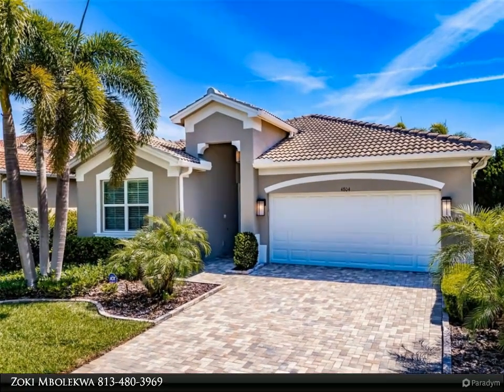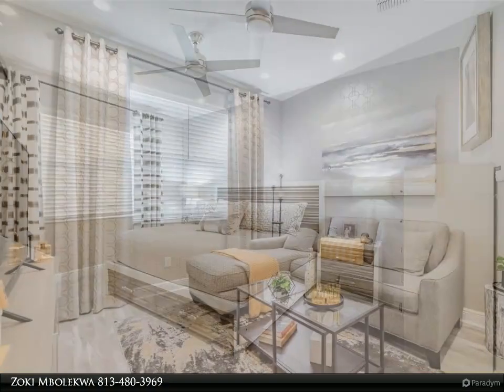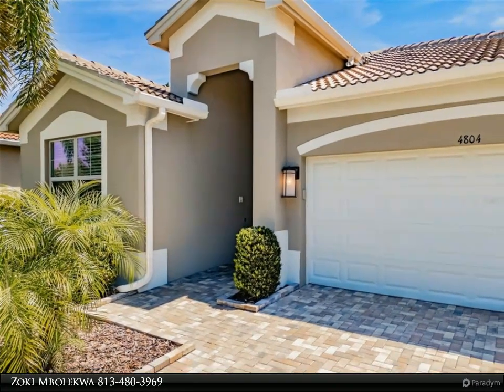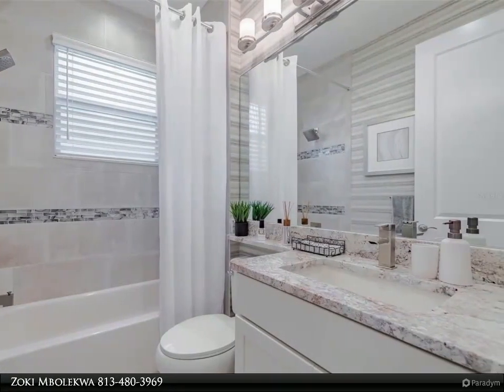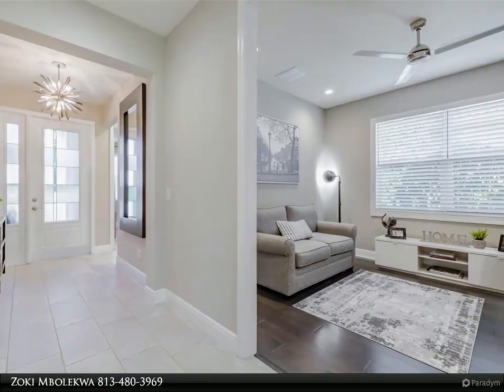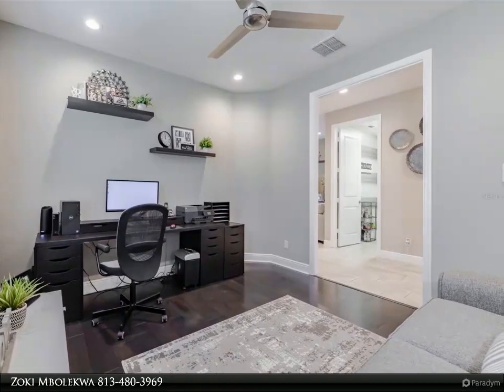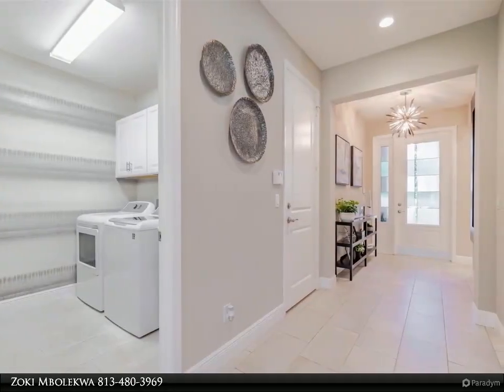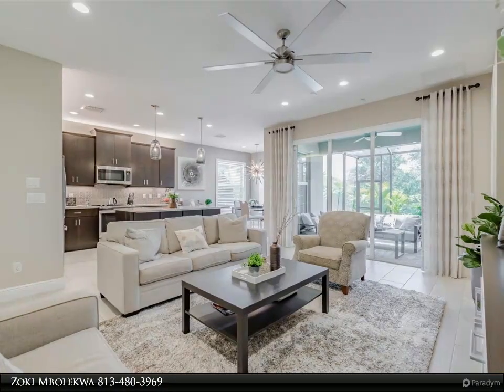4804 GRAND BANKS DRIVE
Stunning! Exceptional! Fully furnished. This is the singular MADRID floorplan in Valencia Lakes. Built in 2018 by GL Homes as a model home to market their next community. The bar was set extremely high, and it truly is an amazing house with an abundance of upgrades. So, imagine living in the newest model in Valencia Lakes, Tampa Bay’s premier 55+ Active Adult Community. With 1,615SF under a/c, this MADRID offers 2 bedrooms, an Office/Den, an open floorplan featuring the Great Room, Dining Room, and Kitchen, and a wonderful Lanai/Screen-room overlooking an expansive backyard that is 45’ deep. The home’s exterior features are a barrel tile roof, whole-house gutters, security lighting at all four corners, a 300 AMP main panel with EATON Complete Home Surge Protection, a 100 AMP Sub-Panel at the rear for a future pool, and all windows and doors are IMPACT RESISTANT GLASS (no need for hurricane shutters). Enter through the modern front door with its ¾ length privacy glass and be welcomed into a large Foyer with a striking chandelier. All common and wet areas feature SHAW Midtown 12”x24” porcelain tile laid in a waterfall-offset pattern. Left of the Foyer is the Guest Wing, with Bedroom 2 that has LVP floors, a ceiling fan, walk-in closet, and a perfect Westerly view to catch sunsets. It’s currently fashioned as a Sitting Room, … how will you use this space? The Guest Bathroom features a Banjo quartz counter, topped by a 5’-wide mirror with a chic lighting fixture. The bathtub/shower is complimented by tub-to-ceiling tile with two 4” mosaic glass-tile Listellos. Forward of the Guest Wing is the Office/Den which features engineered hardwood floors, hanging shelves, and a ceiling fan. Beyond the front hallway lies the MADRID’s fabulous open floorplan. Its 16 recessed LED lights are complimented by additional lights in each of the Great Room, Kitchen, and Dining Room. The 15’x17’ Great Room is adorned with an exceptional wall fabric, and has a transitional ceiling fan, a floating cabinet, floating shelves, and a 3-panel 9’ slider leading to the Lanai. The Chef’s Kitchen features GE stainless appliances, 42” solid wood espresso cabinetry with extensive sliding shelves, Marble Mist quartz counters, arabesque tile backsplash, over and under-cabinet lighting, a large Island with a double-sink and two spectacular pendant lights. Three windows bask the Dining Room in natural light and the chandelier is utterly priceless. The Owner’s Suite features 4 recessed lights, a lighted ceiling fan, two sconce lights, impeccable wall fabric, a walk-in closet and a built-in closet, and a spacious Ensuite Bathroom. The Ensuite has a captivating wall fabric, two separated vanities, expansive mirrors, a large walk-in shower with a 12” vertical listello and a W/C for the comfort-height commode. The extended Lanai/Scree-room will be a perfect space to enjoy outdoor living. The highly acclaimed Valencia Lakes community has an amazing 40,000SF Clubhouse offering entertainment shows, dances, over 100 clubs, a 5,000SF State-of-the-Heart 24/7 Fitness Center, Resort-Style Pool, 5-lane Lap Pool, Resistance Pool, 2 multi-purpose Fitness Rooms, 7 Pickleball courts, 6 USTA Har-Tru Clay Tennis courts, 4 Bocce lanes, 4 Shuffleboard lanes, the area’s best Softball field, Basketball half-court, RV and Boat Storage Facility, Community Garden, and Dog Park. Conveniently located to hospitals, downtown Tampa, Tampa Airport. Seize the day.

2 full bath

Zoki Mbolekwa
Dalton Wade Real Estate Group